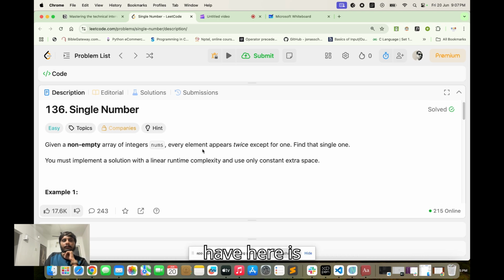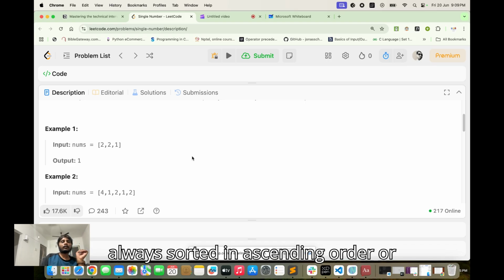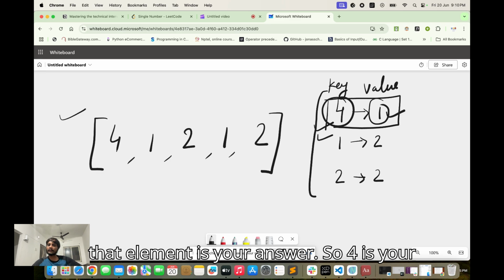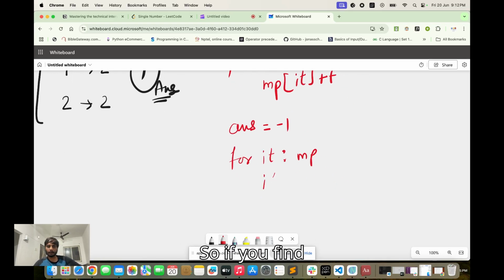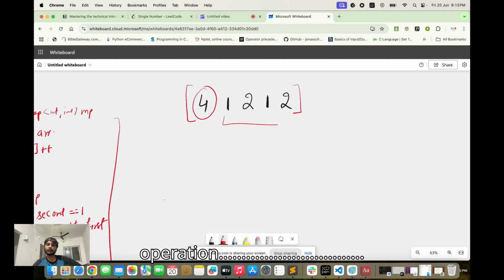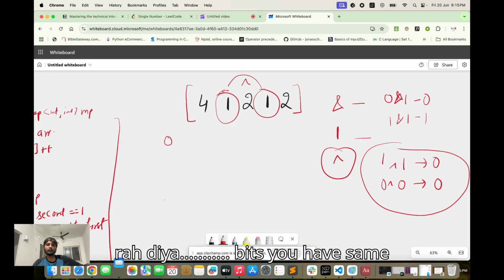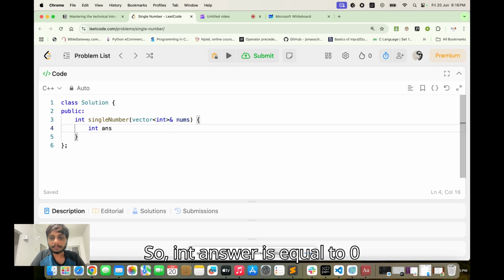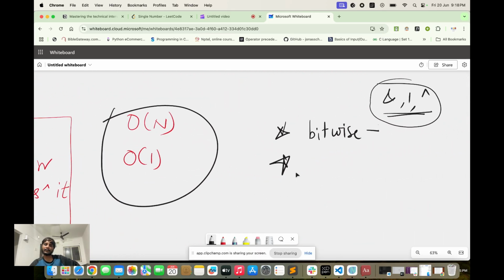🔍 LeetCode Single Number 🧠 | Find the Unique Element in O(n) Time & O(1) Space! 🚀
🎥 New Coding Interview Prep Video!

Just solved LeetCode: Single Number – the one where every element appears twice except one. 🔢 Can you find the odd one out?

💡 The trick? XOR! One line of logic, zero extra space, and full-on brainpower! 🧠⚡